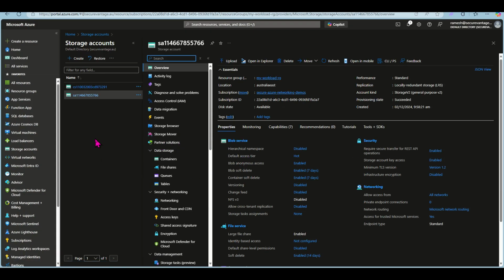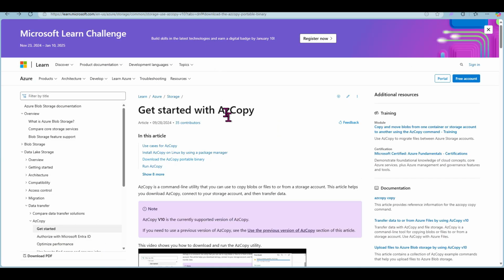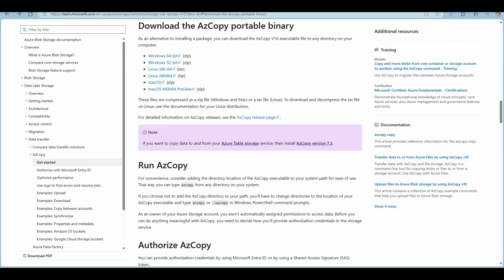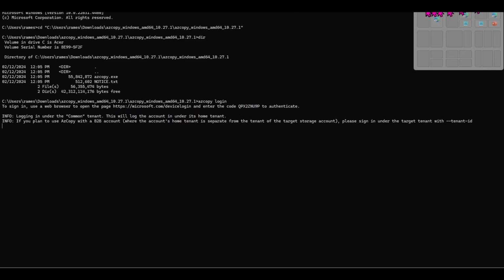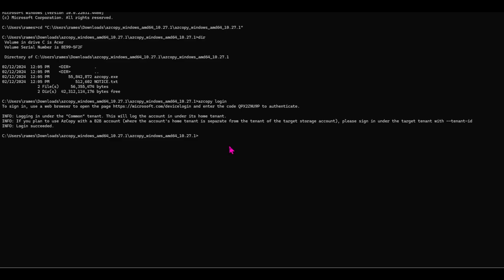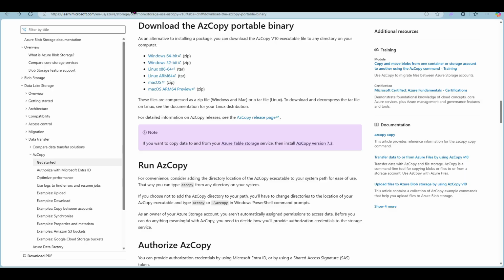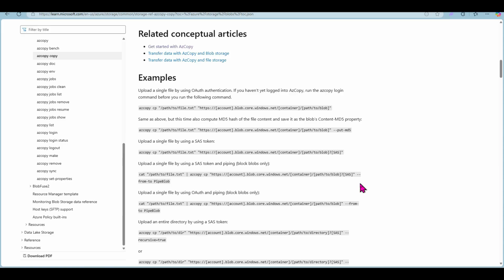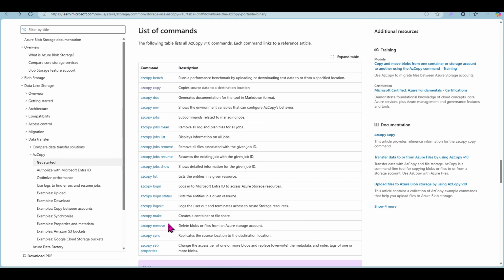Demo: Download AzCopy and perform a file copy